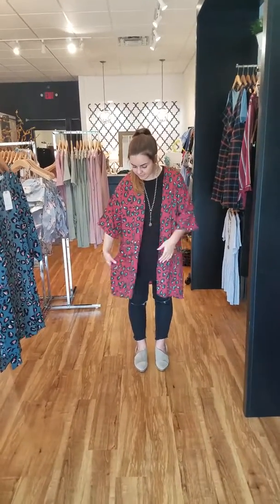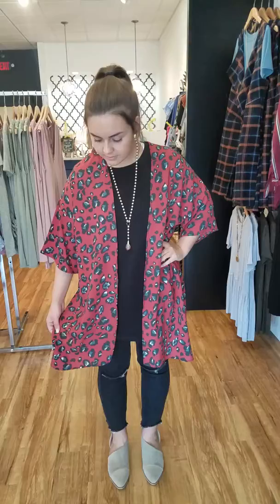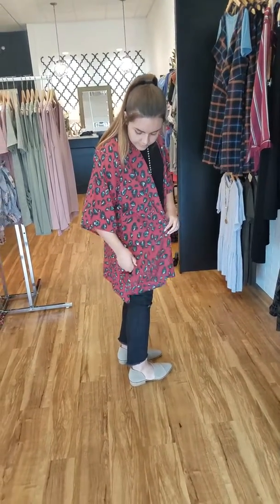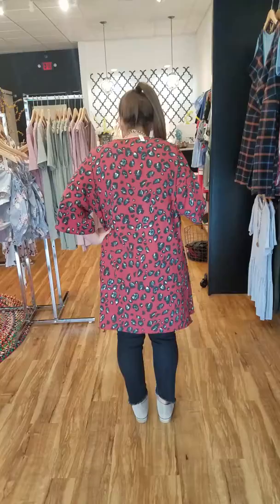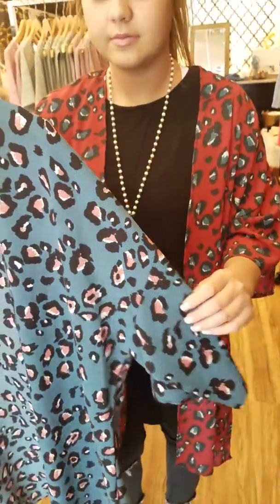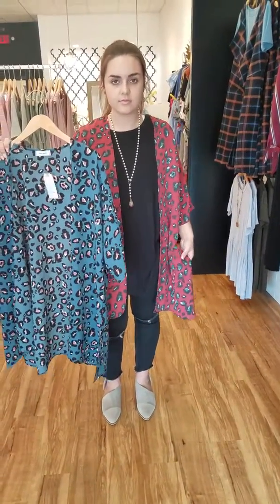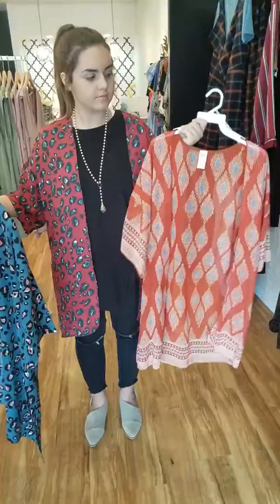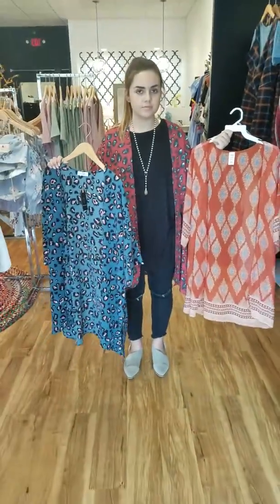Animal Print Kimono